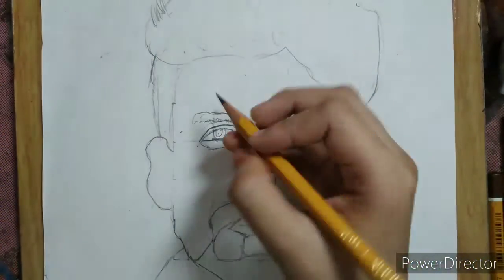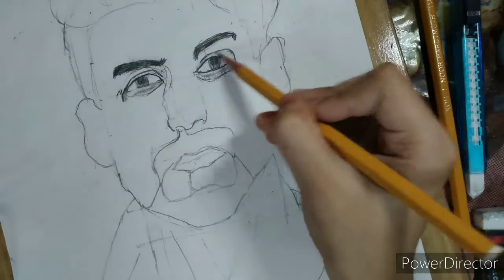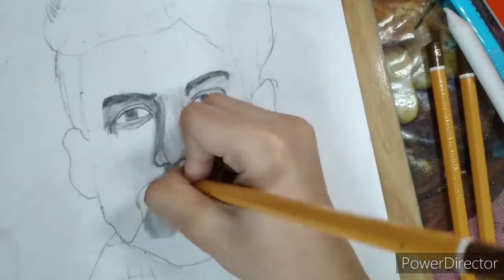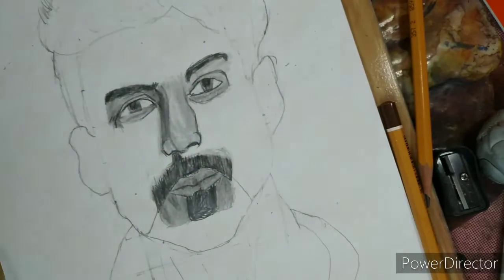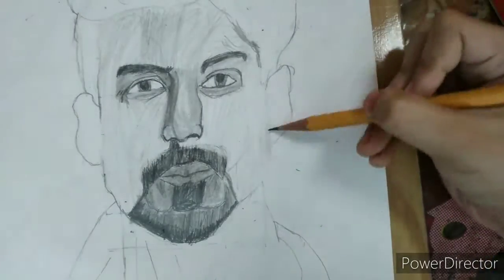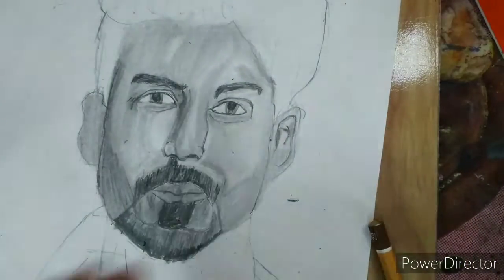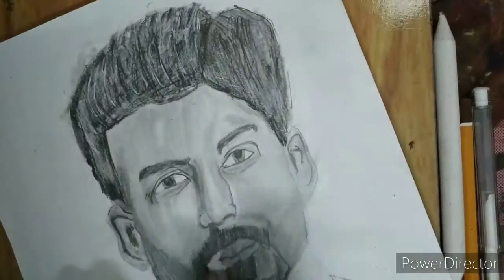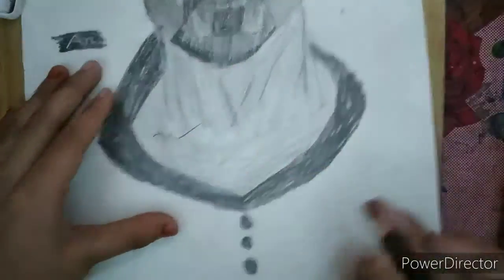Part 2 - Tiger Shroff shading in time lapse